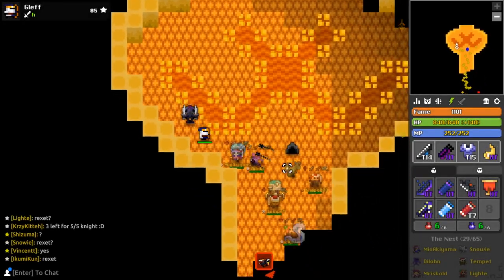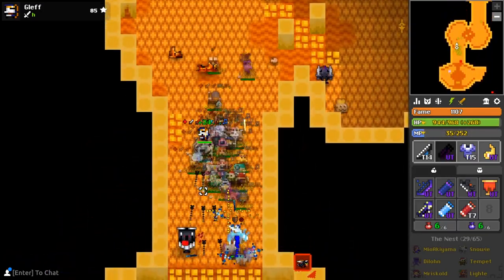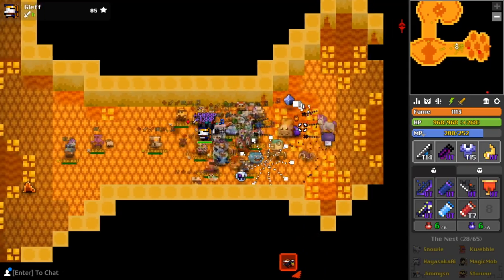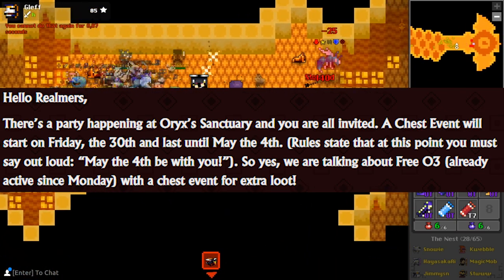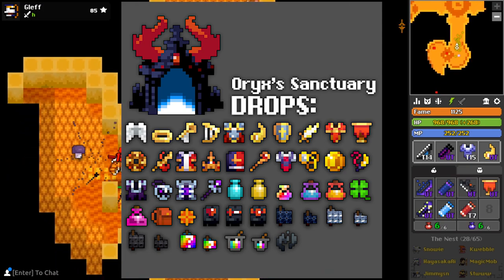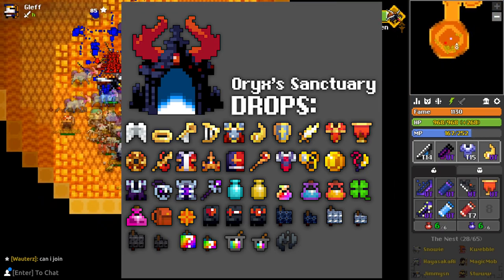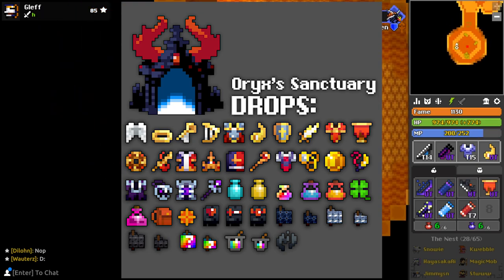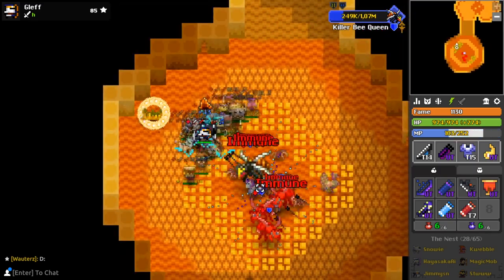RotMG INSANE ORYX 3 EVENT? Event Chest Walkthrough!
Damn, the second Oryx 3 chest event ever! What do you think about the chest? The only thing I would have liked would have been some mystery skins or something! :)

Thanks to my Members and Twitch subs for supporting me!
Jare, Plootypus, Lexyflex

Realm of the Mad God : Team up with dozens of players and battle through the Realm of the Mad God, Oryx. With a retro 8-bit style, Realm is an evolution of traditional MMO gameplay.